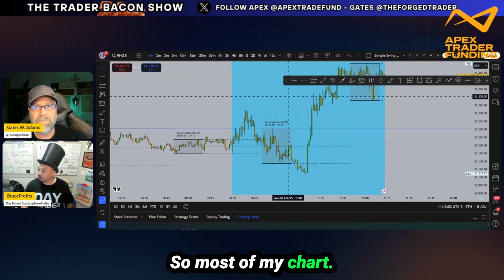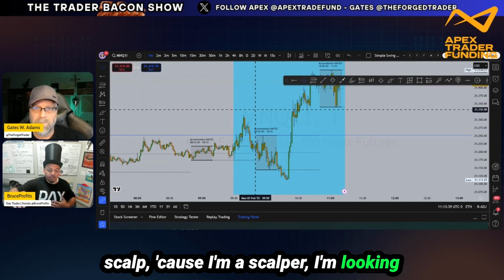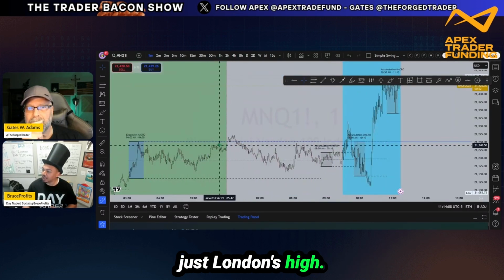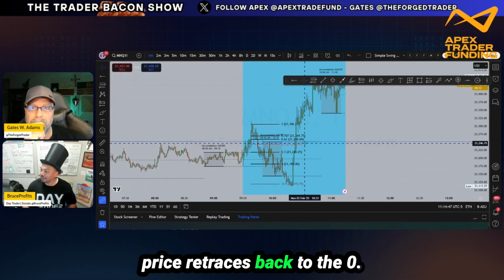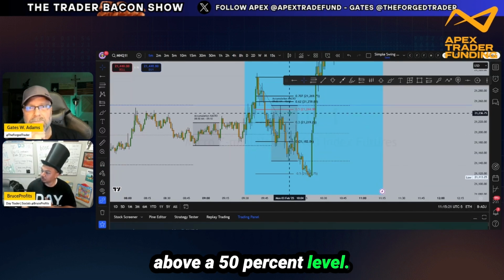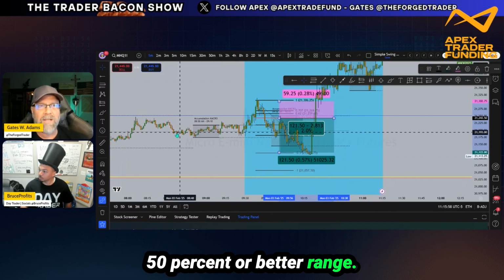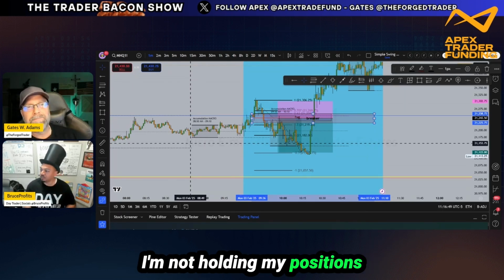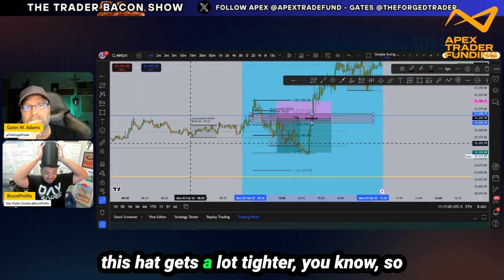London High & New York Open: Finding Scalps with Smart Money Concepts